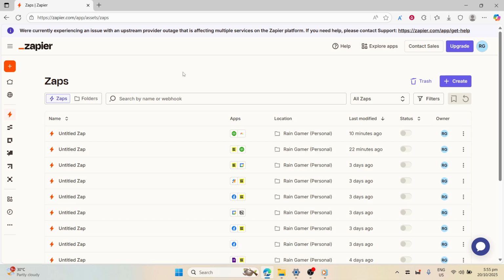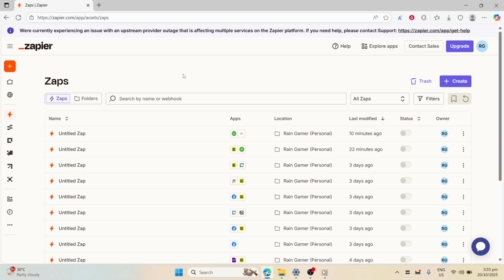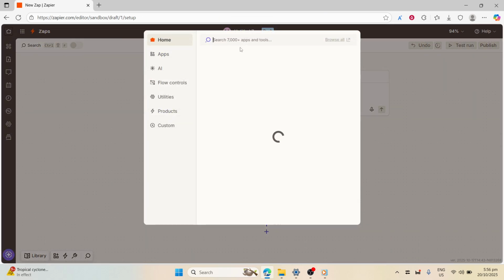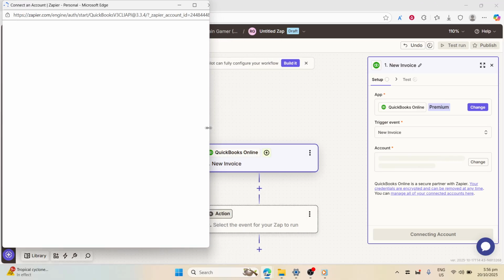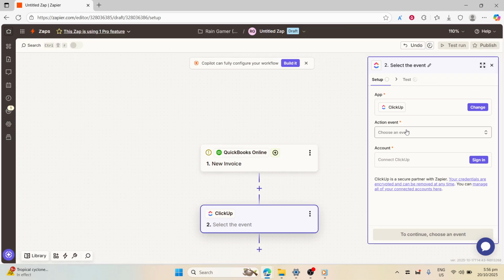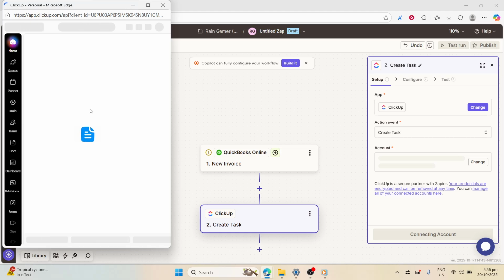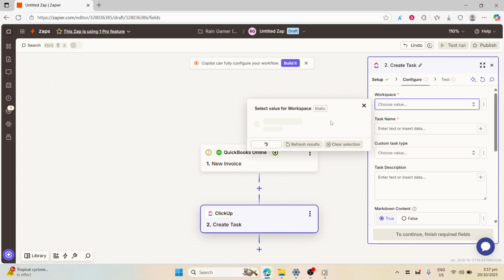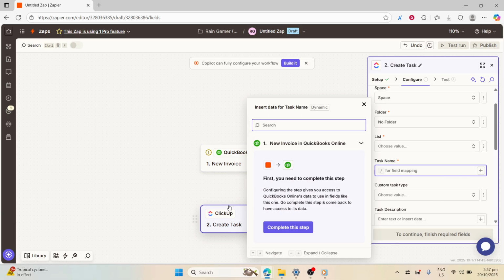How To Integrate QuickBooks With ClickUp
Learn how to integrate QuickBooks with ClickUp in this comprehensive guide. Enhance your project management and financial tracking to improve your business operations! 📈🔗